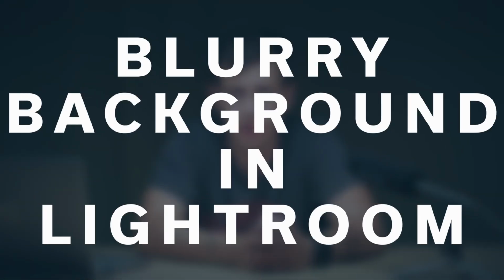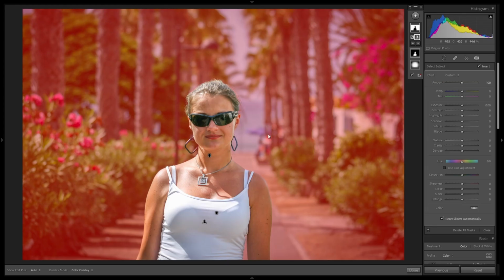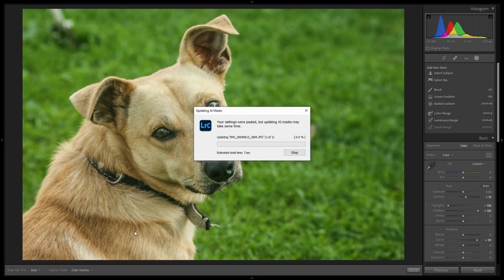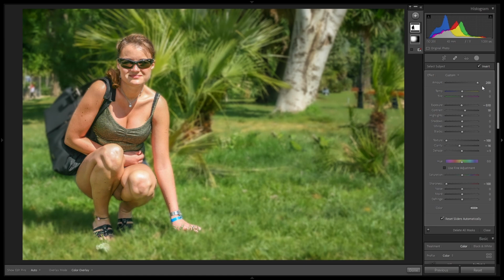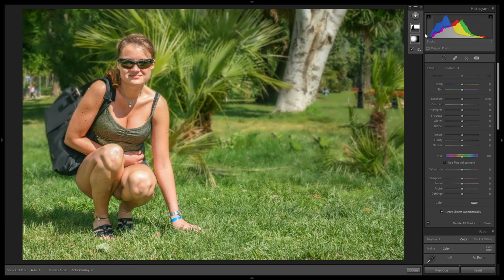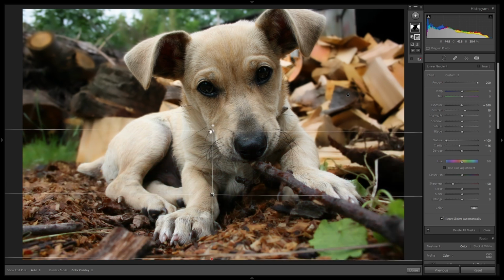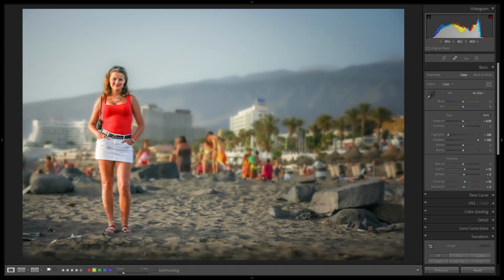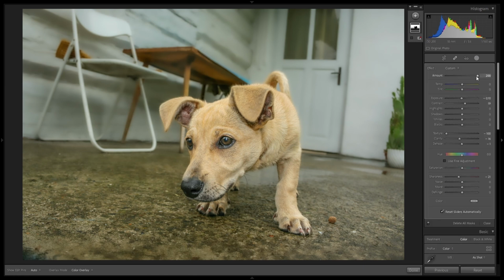Natural Blurry Background - New Lightroom Features & AI 2022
Learn how to get professional blurry background for many different situations in Lightroom.
With newest Lightroom features like masking, sliders and artificial intelligence (AI) it is much easier.

As still top priority is to get realistic and professional effect I will show you some tricks with masking inversion, subtracting and adding linear gradients to simulate realistic depth of field (like from small aperture)

For sure after this tutorial you will be able blur the background and get very realistic effect. You will see how prepare universal masks to use them for many pictures or even save as a preset (we will create one together).

If you need presets used in this video then please let me know in comments and I am happy to share link with you.

Adobe